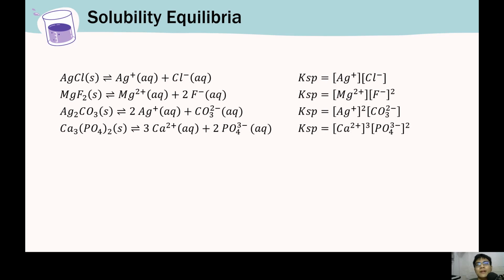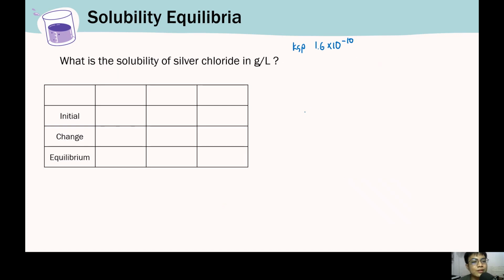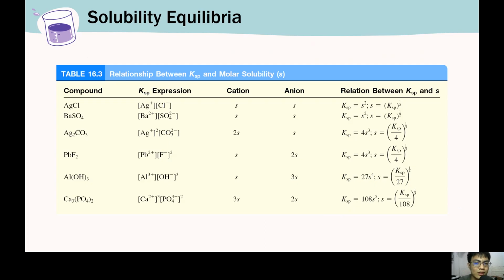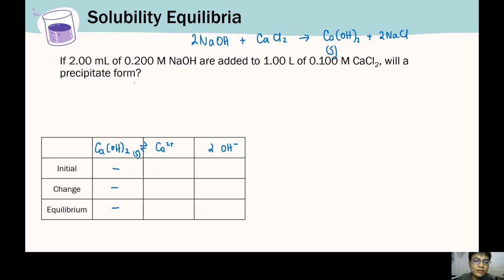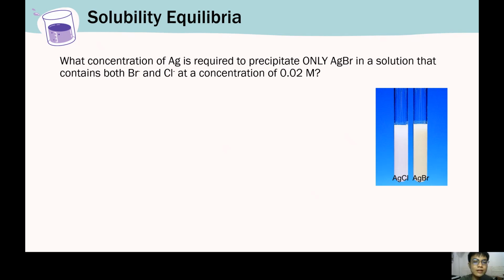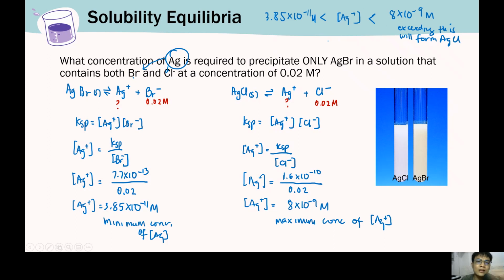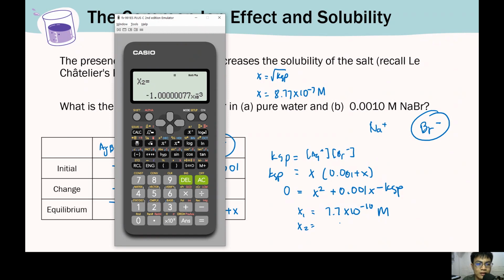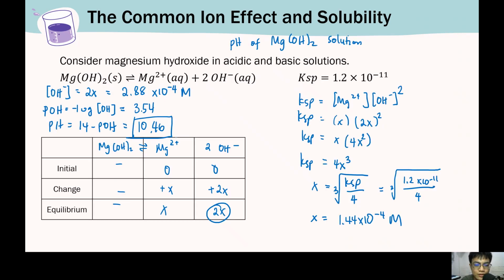BIO 1104 Chapter 4 Part 4 Asynchronous Discussion